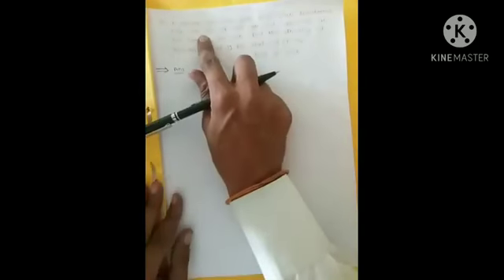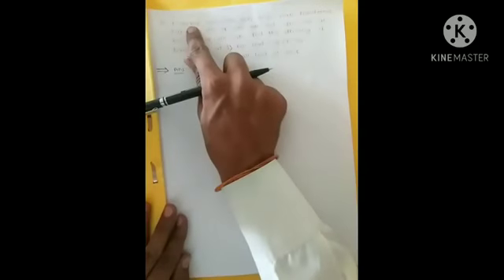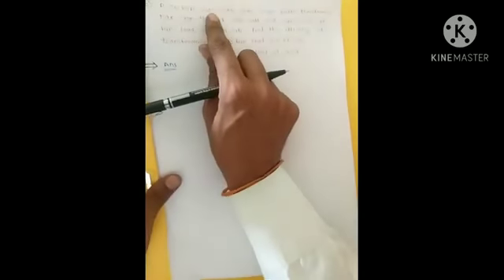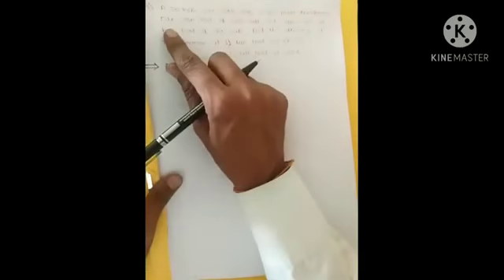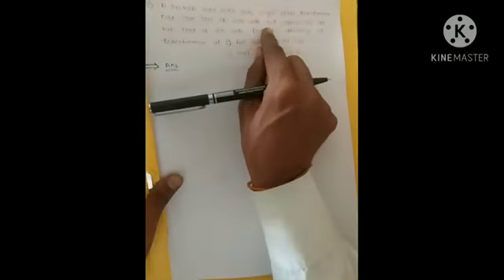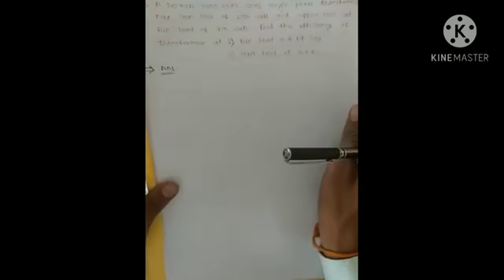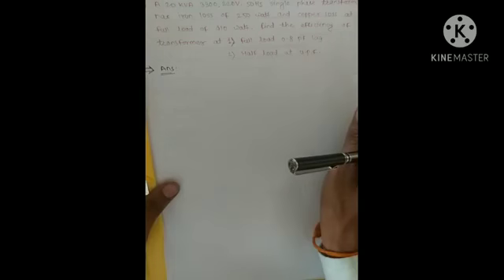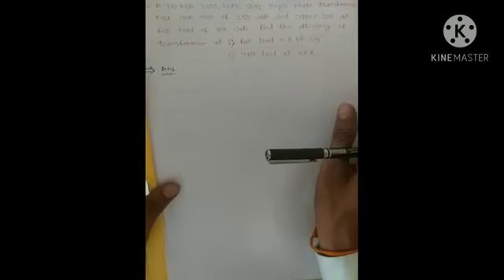ATCFOEM_ELECTRICAL_SE_ ELECTRICAL_MACHINES-I _LECTURE NO_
NUMARICALS ON TRANSFORMER